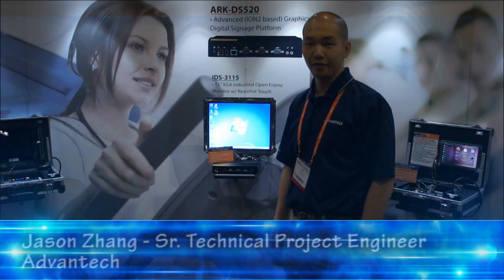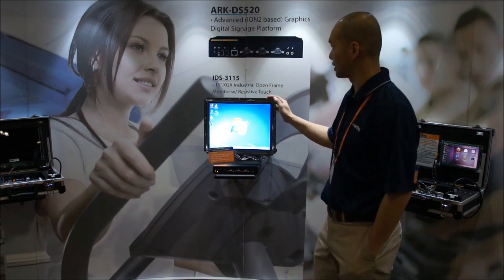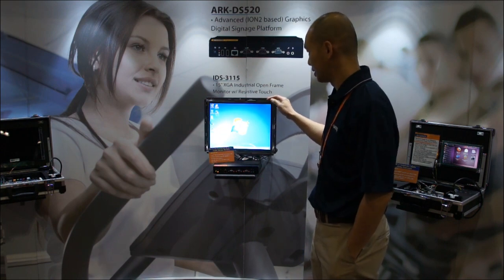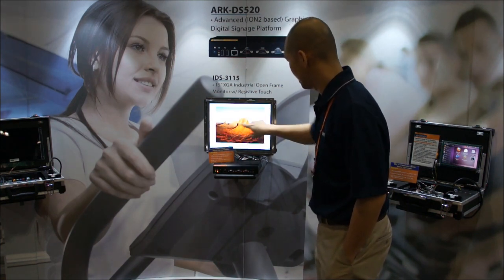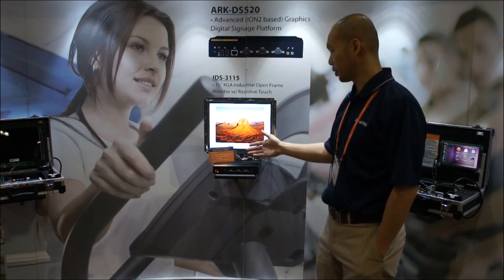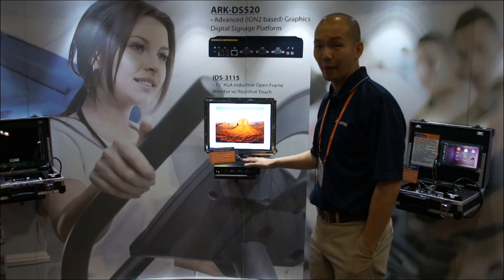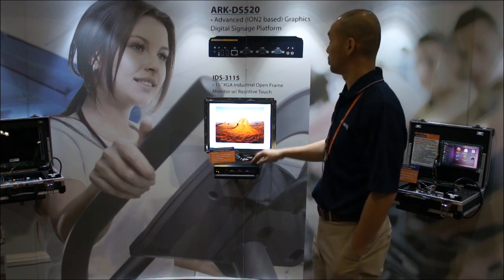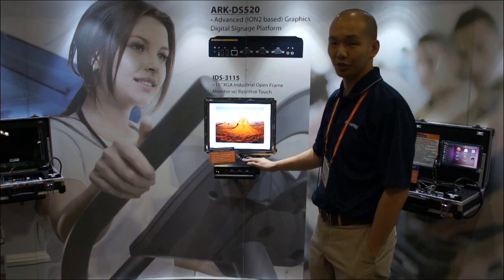IHRSA 2012 - Advantech IDS-3115 Open Frame Monitor and ARK-D520 Digital Signage Box Computer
IHRSA 2012 Show in Los Angeles, CA. Product overview of Advantech's IDS-3115 open frame LCD touchscreen monitor, and ARK-DS520 digital signage box computer.

Product overview presented by Jason Zhang, Sr. Technical Product Engineer, Advantech System Application Group.

The IDS-3115 Open Frame Monitor Series offer ultra slim design supporting a 15" 1024 x 768 pixels TFT LCD screen, with -20 ~ +60° C wide operating temperature, and optional resistive touchscreen. The series supports rear and VESA mounting and is ideal for different embedded applications.

ARK-DS520 comes with an Intel Atom D525 dual-core/ N455 single-core dual-core and NVIDIA GT218 graphic module (also known as ION2 technology), and can perform full HD video hardware decoding and playback; it is an ideal platform not only for digital signage, but also for self-service kiosks and any other graphics-centric applications. ARK-DS520 has a rich combination of video output interfaces (eg: VGA x 2, DVI-D, and HDMI) to provide dual display output simultaneously. For better connectivity, the ARK-DS520 supports two full size mini card slots for add-on functions such as wireless network and TV tuner cards to fulfill different requirements.

Additional technical specs for the IDS-3115 can be found on its product

Additional technical specs for the ARK-DS520 can be found on its product